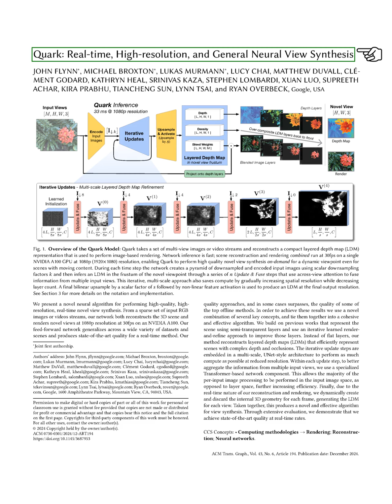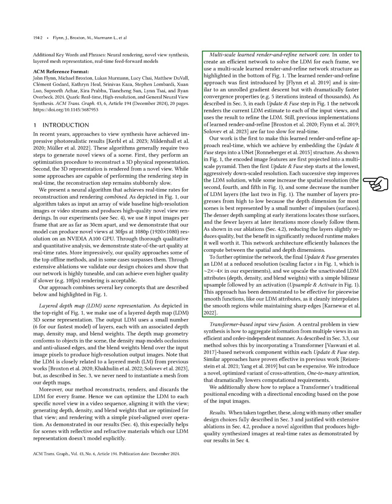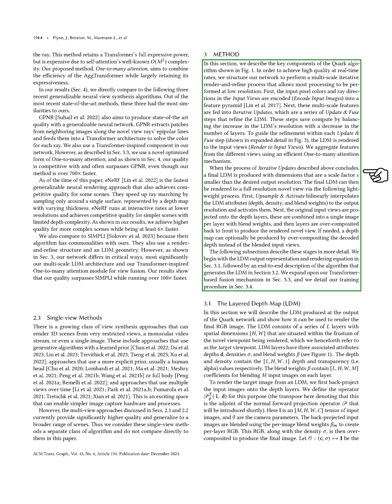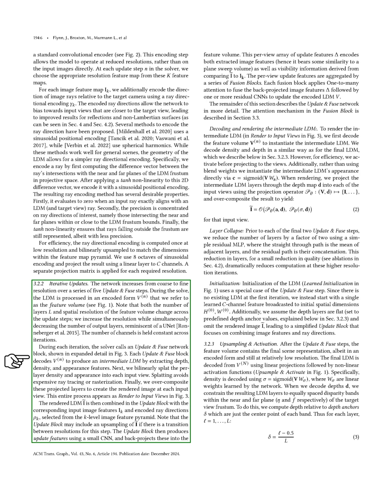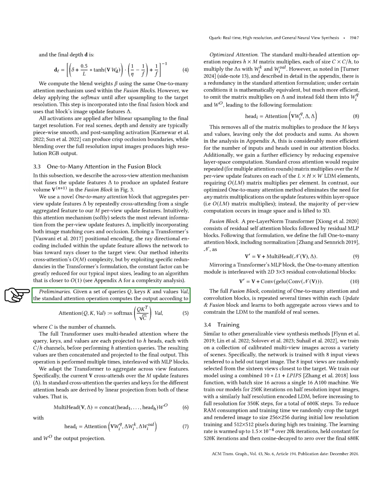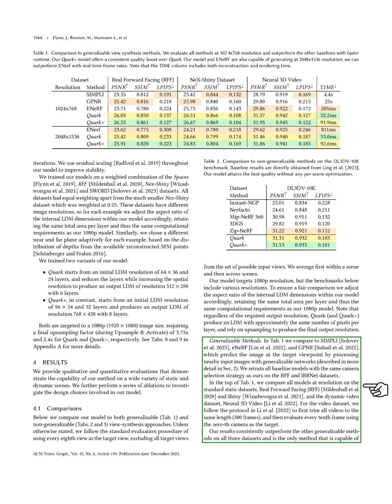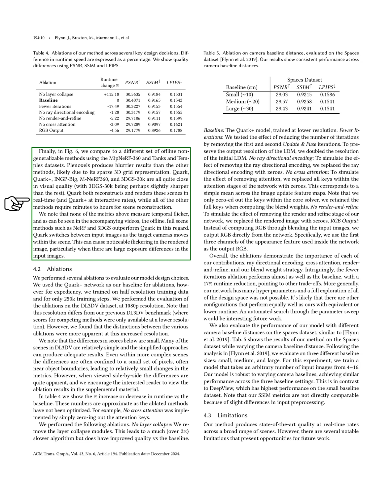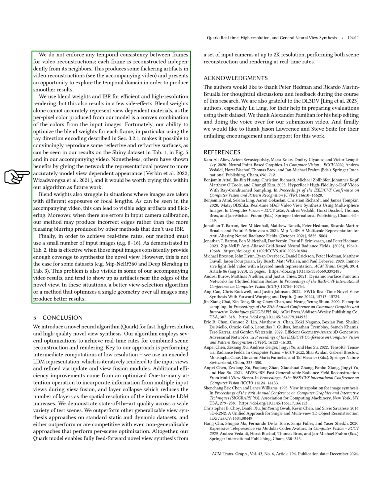Quark: Real-time, High-resolution, and General Neural View Synthesis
We introduce a novel neural algorithm for real-time, high-resolution novel view synthesis, achieving state-of-the-art quality by reconstructing layered depth maps from sparse RGB inputs at 30fps.